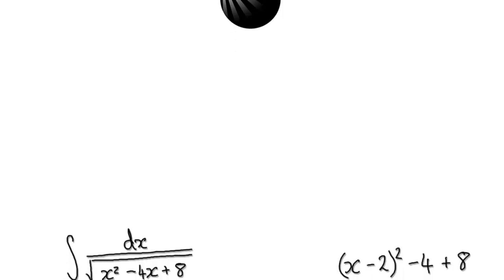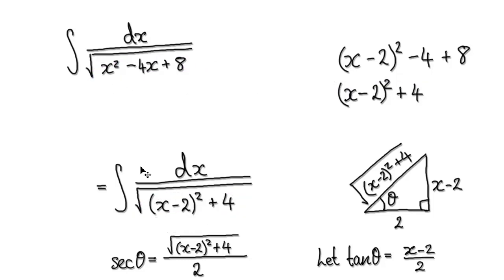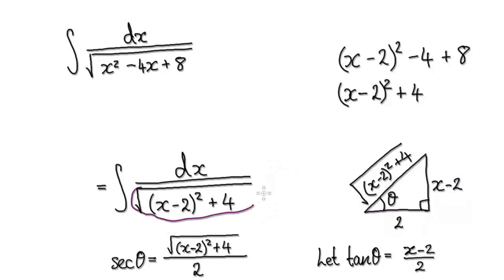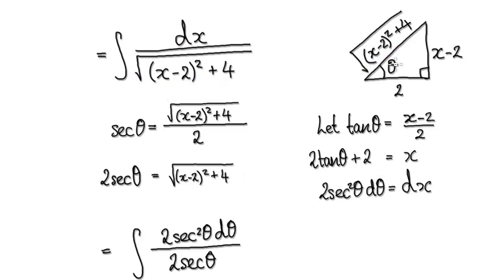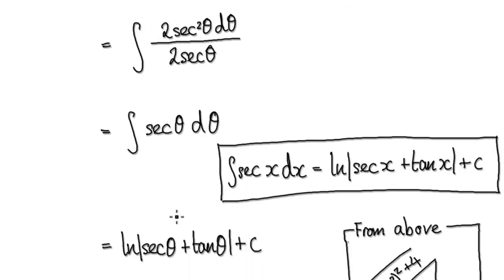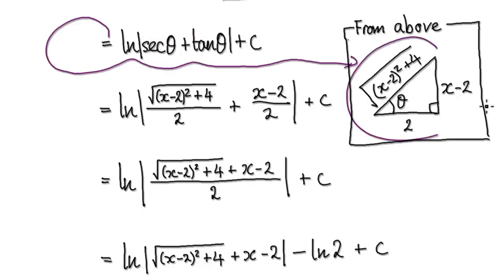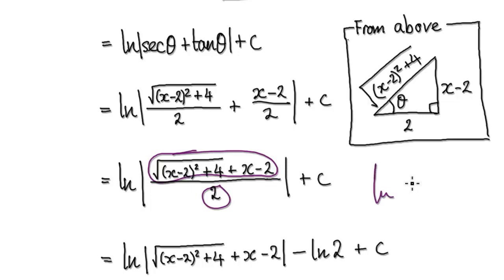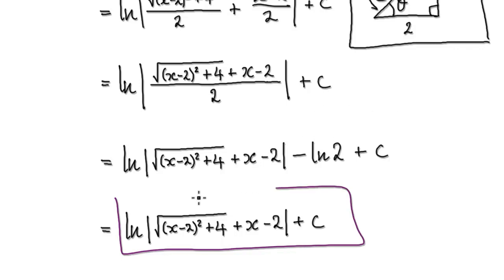Video 2034.35 - Integrate 1/(x^2-4x+8) - Complete square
Integrate 1/(x^2-4x+8) - Complete square